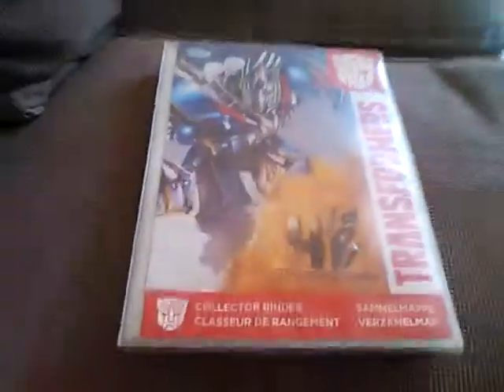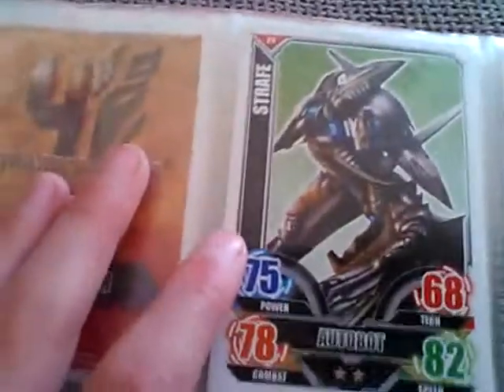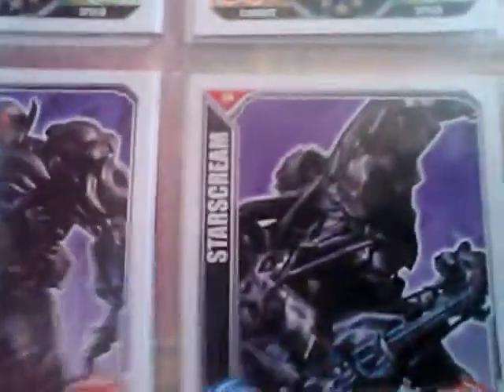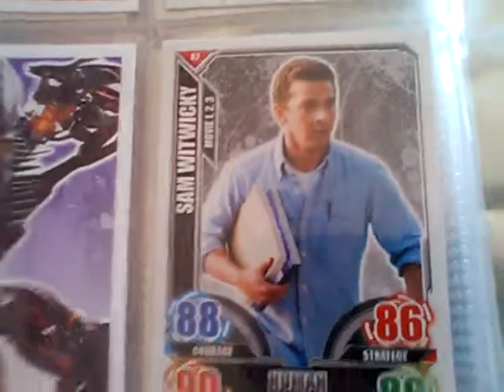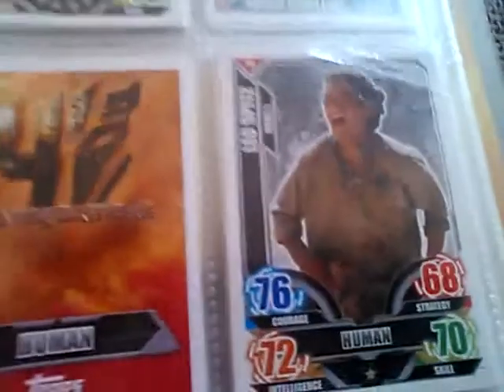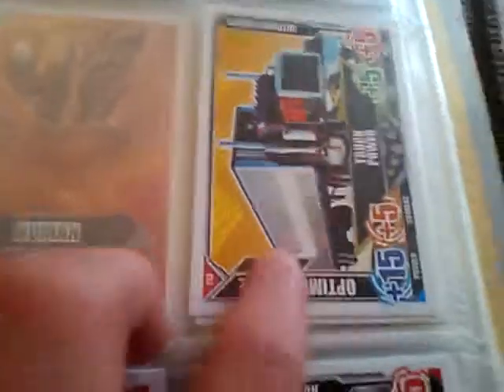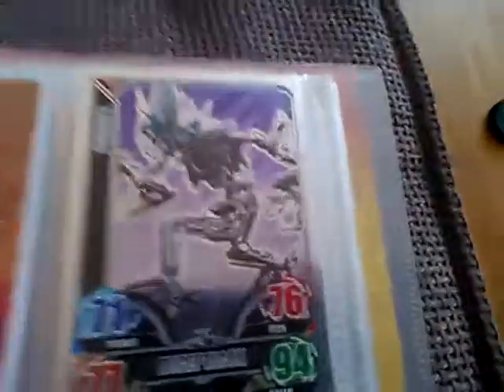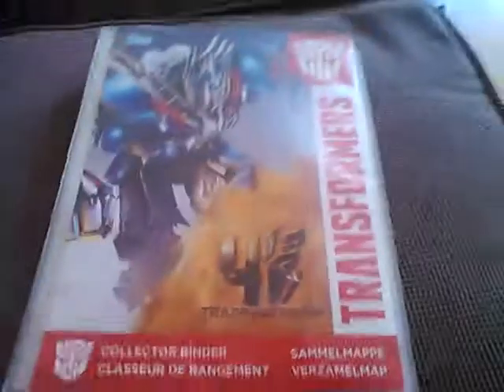Transformers collectors binder